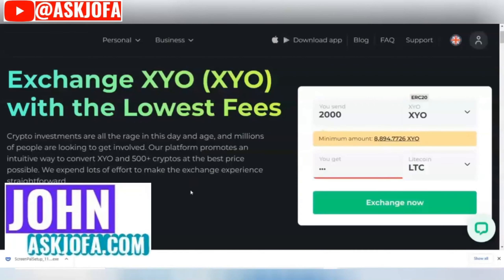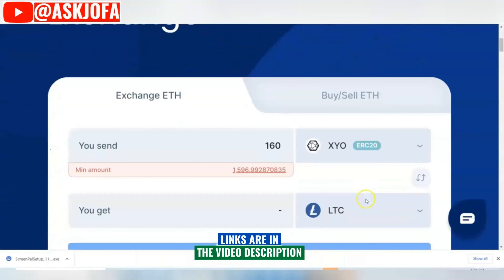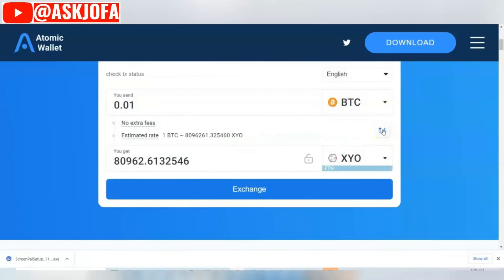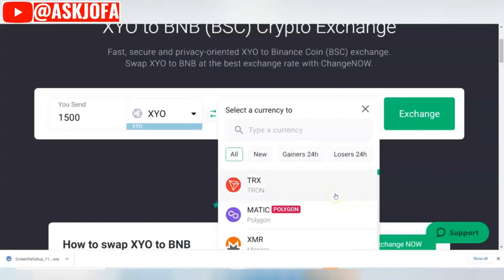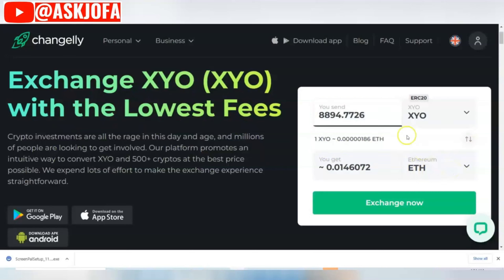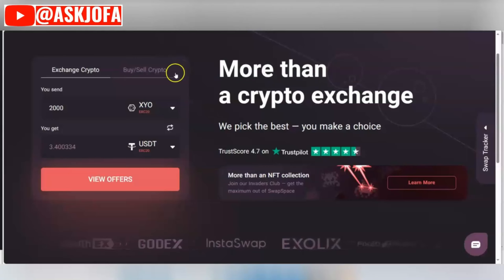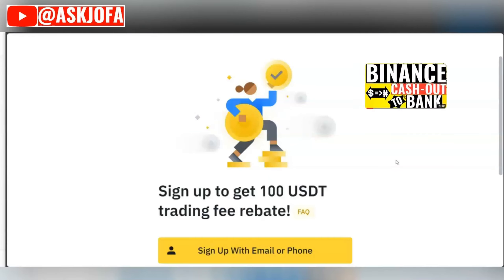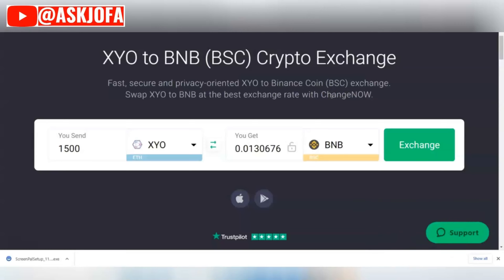How to Turn Your XYO Coin Into Cash FAST in Nigeria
How to Turn Your XYO Coin Into Cash FAST in Nigeria. Discover the 5 best XYO exchanges, perfect alternatives to Coinbase. Learn how to convert XYO coin app to Nigeria Naira fast and effortlessly. Find the top XYO exchanges that are not Coinbase with low fees, lightning-fast withdrawals, and exceptional customer support.

The information presented in this video is solely the opinion of the author/advertiser and is not intended as investment advice. By using this information, you acknowledge that it does not constitute financial or investment advice from ASK JOFA. Before making any investment decisions and start any of the suggested program, it is recommended that you conduct your own research and seek advice from a professional. ASK JOFA is not responsible for any investment decisions made based on the views expressed in this video.